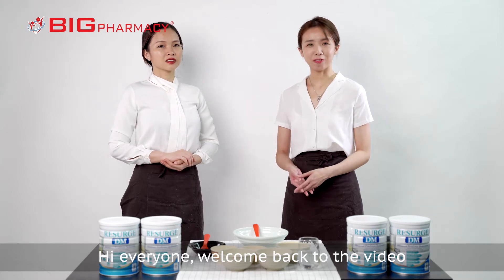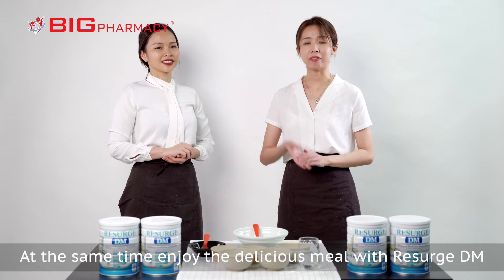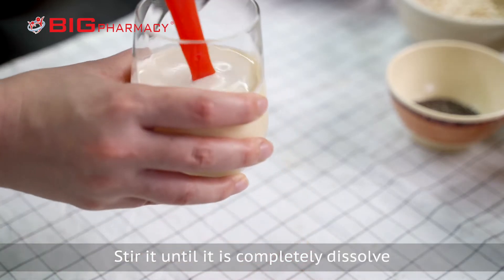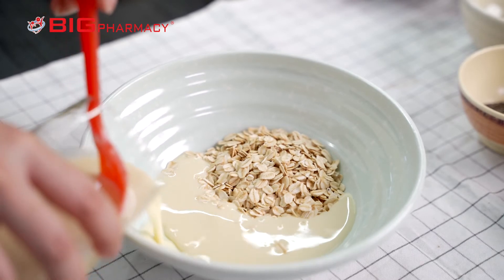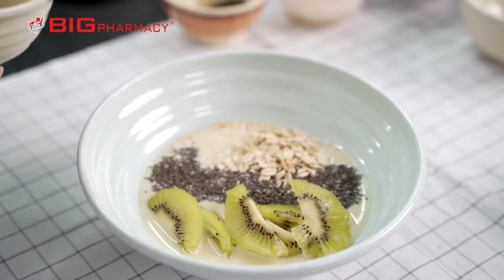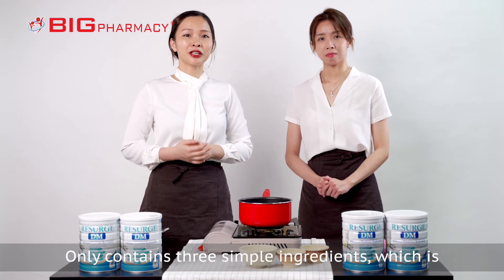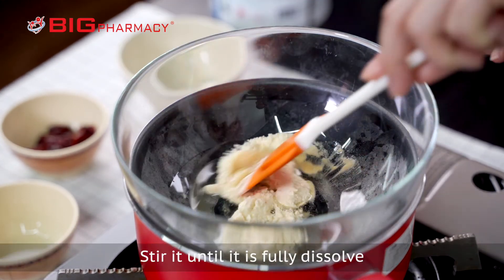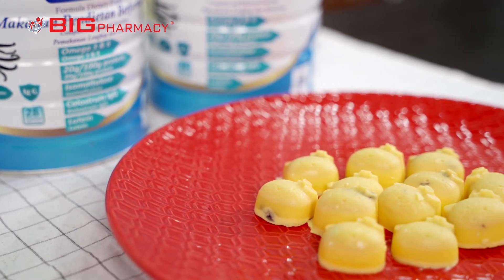Pt2 Resurge DM V3